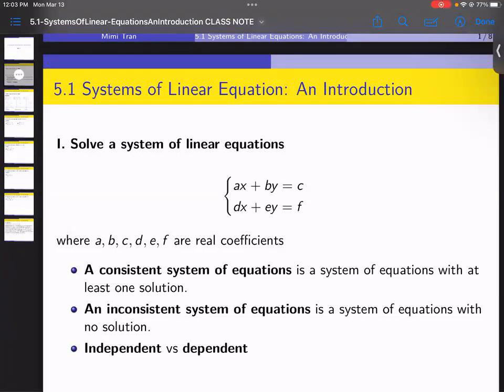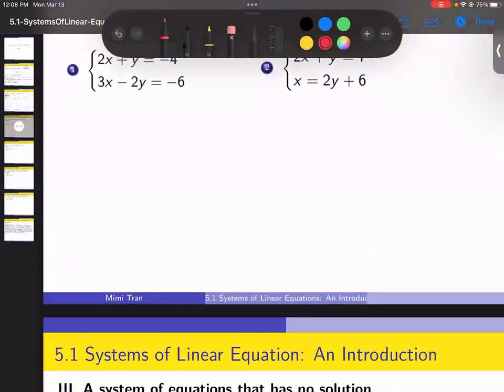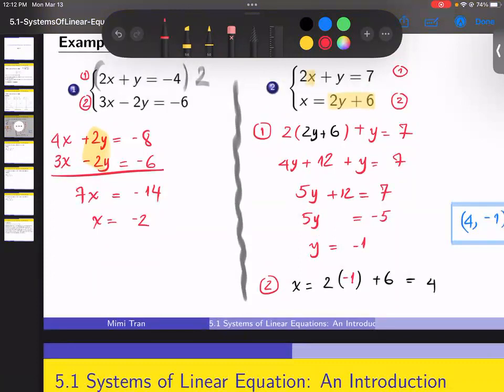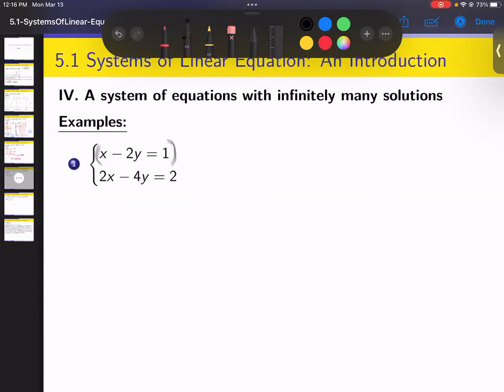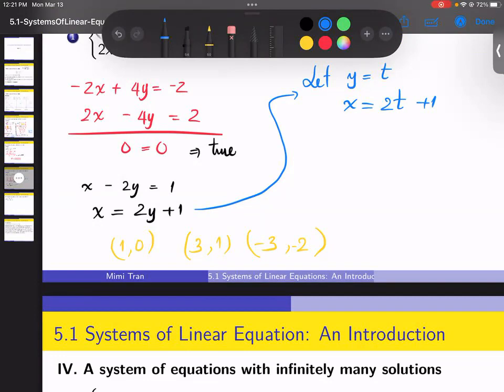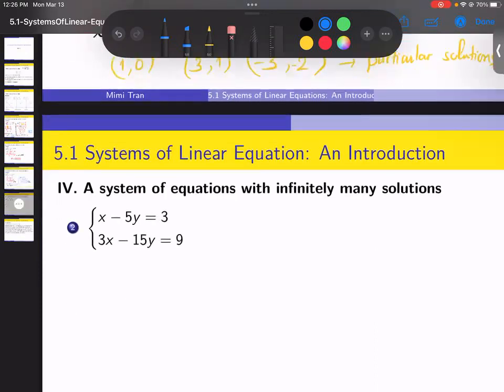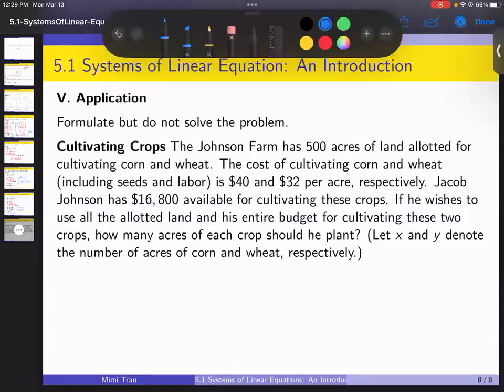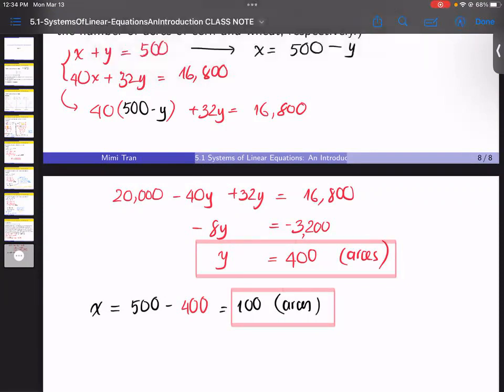Section 5.1 System of Linear Equations (W2023)